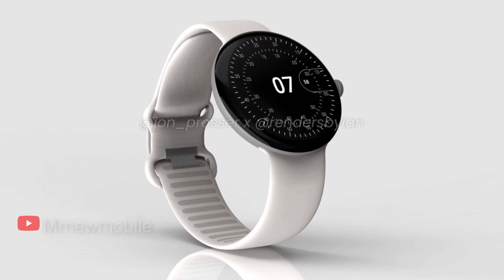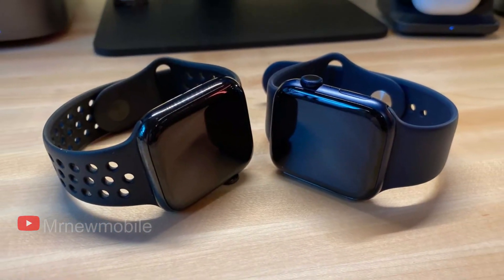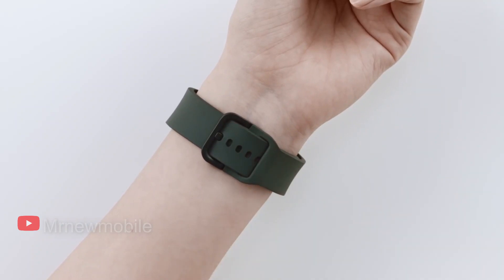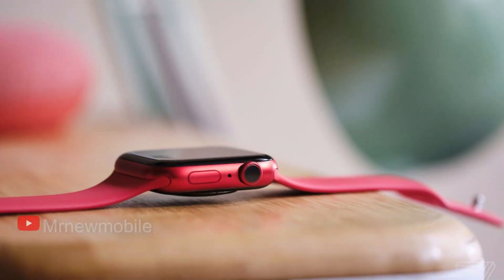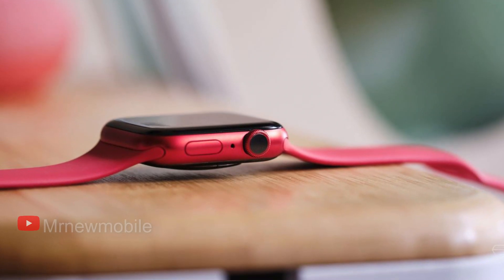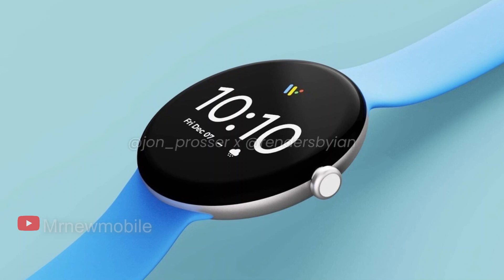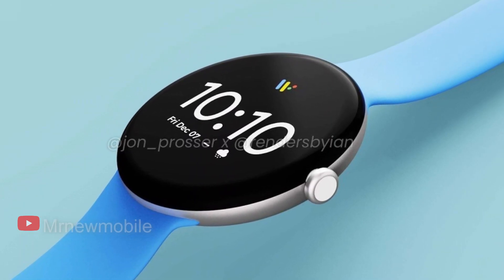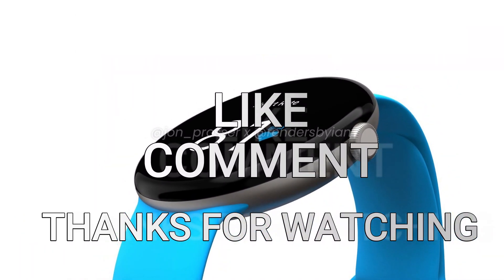Google Pixel Watch - Latest Update!!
Google Pixel Watch will be coming with cellular version of the wearable, and it will have a 300 milliamp-hour battery.